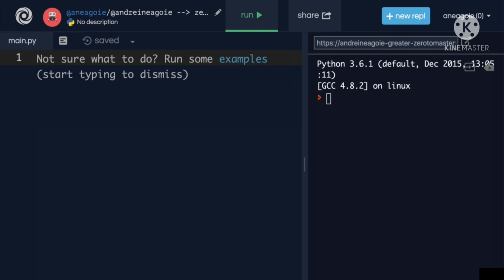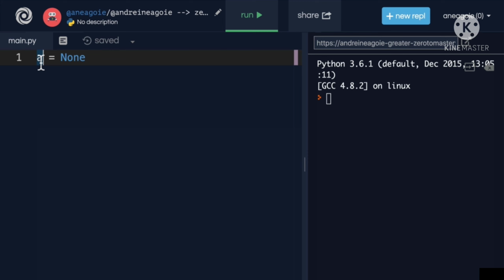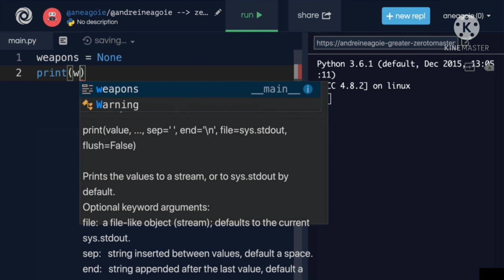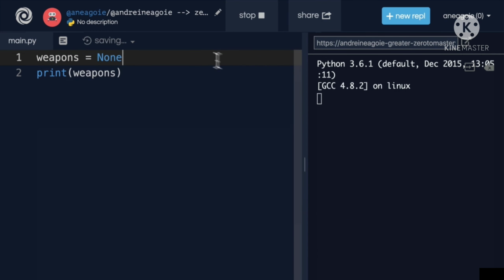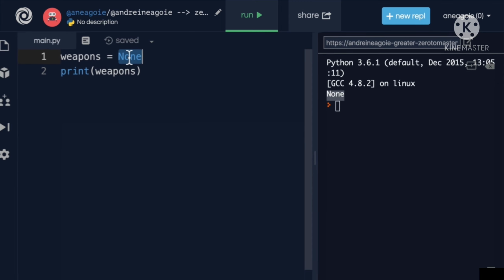Chapter- 19 Complete Ethical Hacking Bootcamp 2022: Zero to Mastery || Part - 31|| Hacker's Guide